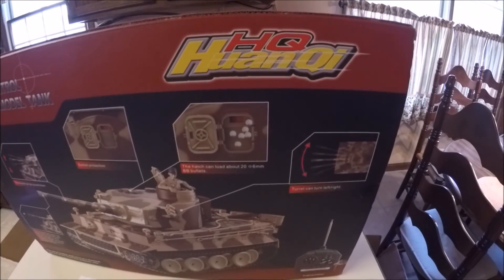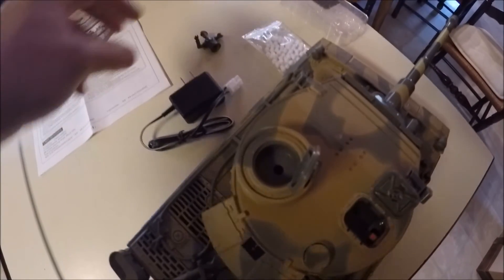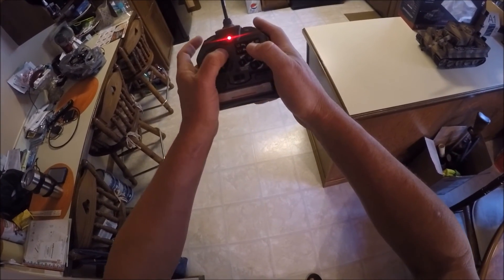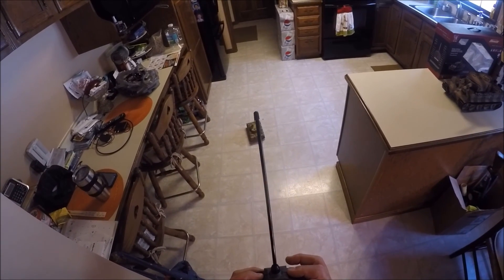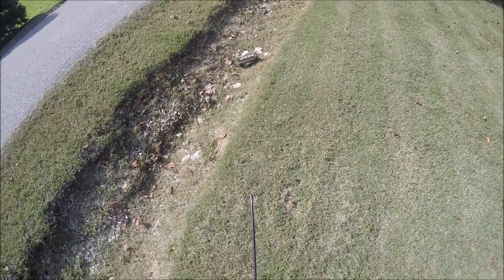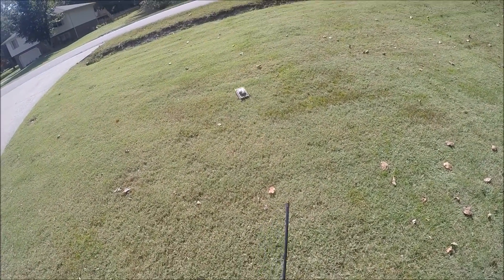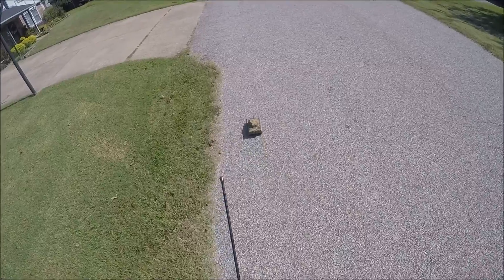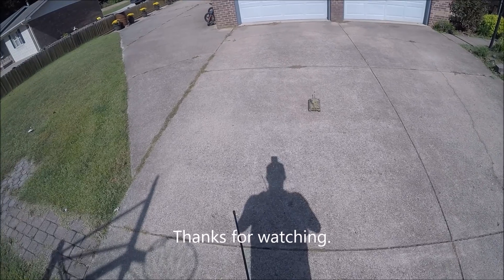1/24 Scale German Tiger 1 Tank First Run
I recently bought two 1/24 scale and a 1/16 scale Tiger 1 tanks. I've owned two old Radio Controlled Tyco and Radio Shack tanks for years that are really old school toy tanks. I also owned a huge Walmart tank that looked really neat but the plastic on the hull was brittle. The 1/16 Taigen Tiger 1 is my first Hobby Class Tank. This is the first run for the 1/24 tank. I mainly bought this to do a comparison with the 1/16 tank. My grandkids will probably get to drive this one until it breaks.